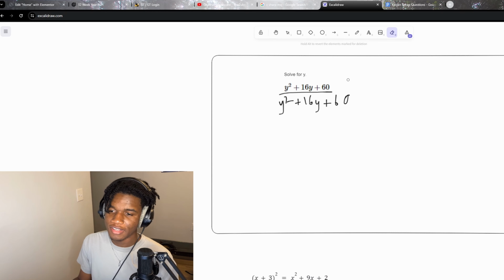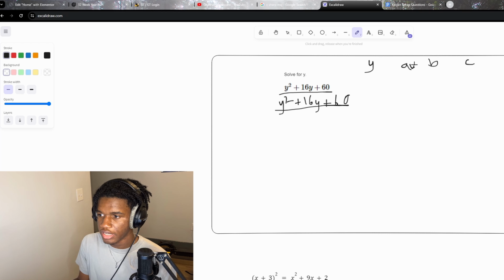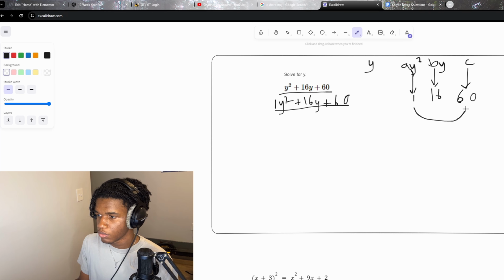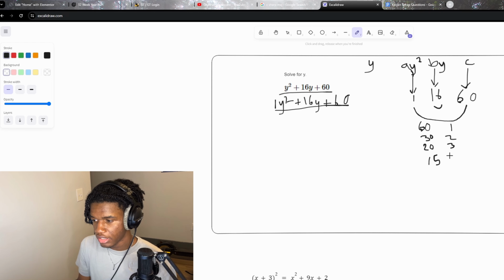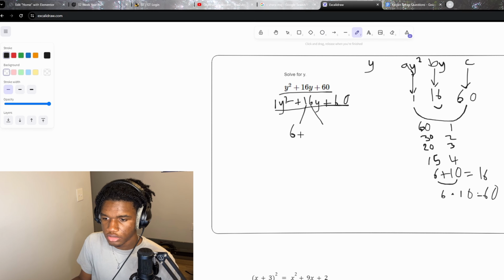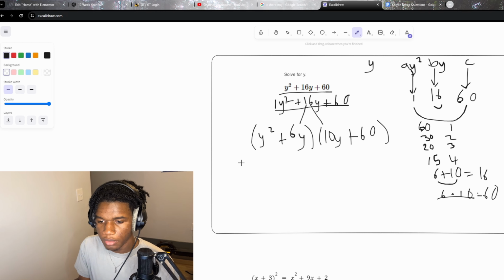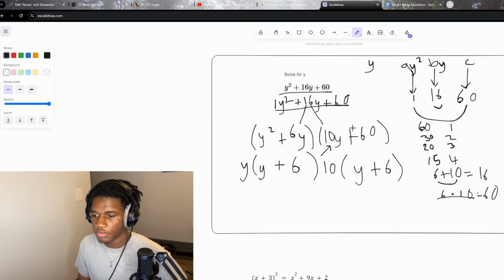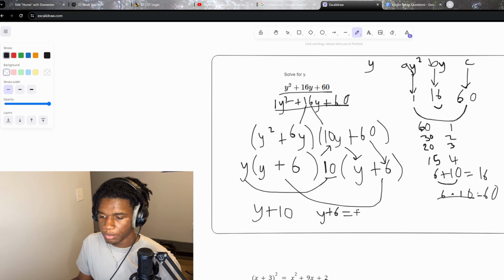How to factor quadratic equations. y^2 +16y +60 = 0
Thanks for stopping by! I hope you learned something.

If you would like to find more information about me, see below:

Freeconsultation call available

Quadratic equation,
Factoring,
Algebra 1
Algebra 2